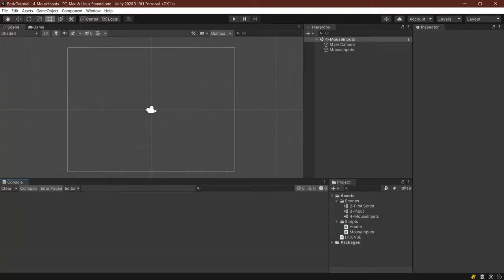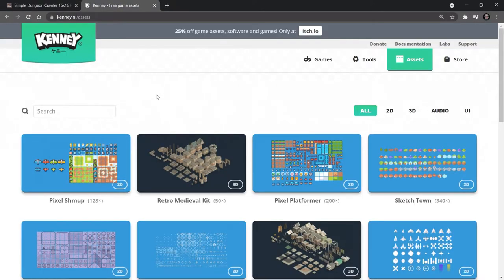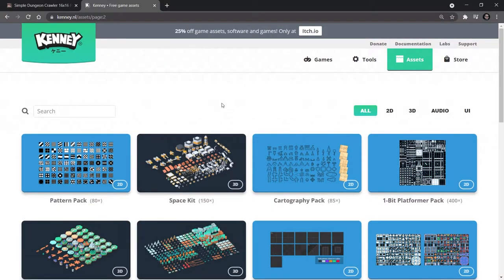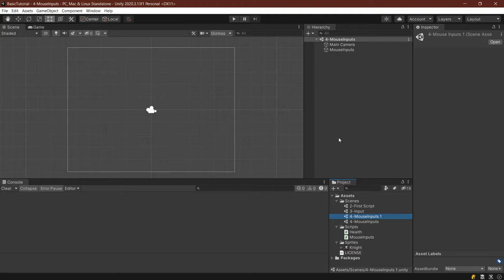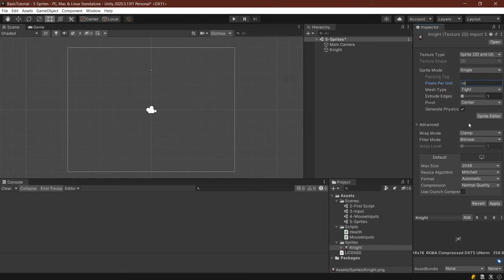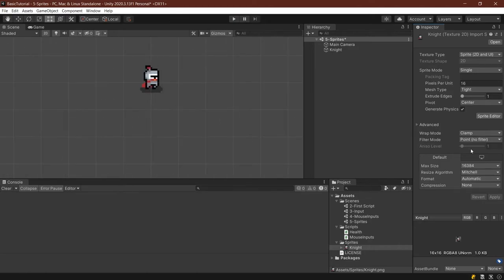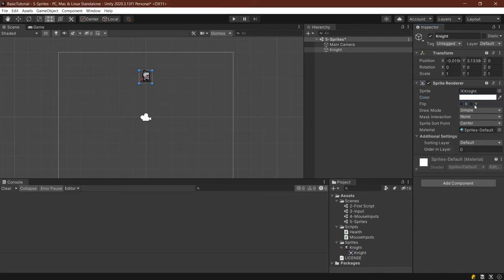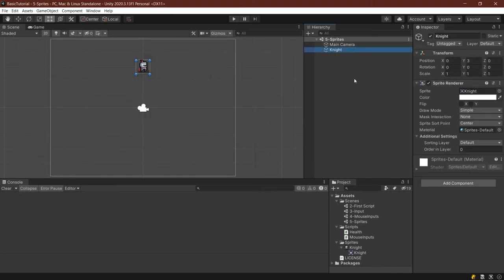Unity Tutorial (2021) - Adding Sprites (and where to find them)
In this Unity Beginner Tutorial, we will add a Sprite to Unity and see where we can get more (free) and usable Sprites from!

== UNITY VERSION IN THIS TUTORIAL ==
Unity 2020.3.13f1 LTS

== TIMESTAMPS ==
0:00 Intro
0:14 Where to get Sprites from
1:37 Importing Sprites
2:31 Sprite Settings
4:01 SpriteRenderer
5:45 Outro